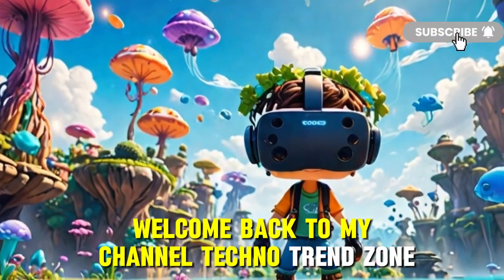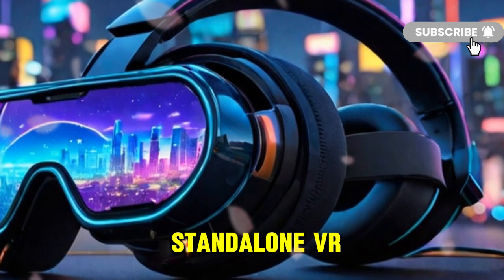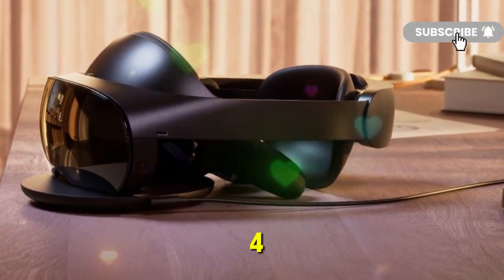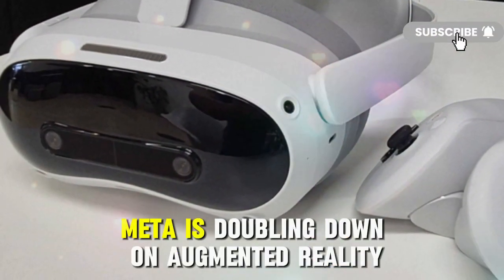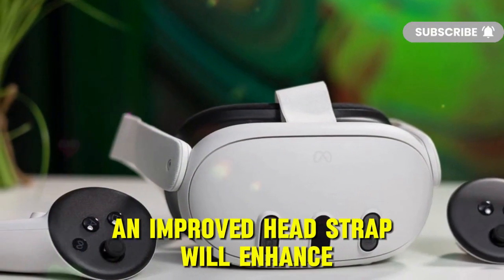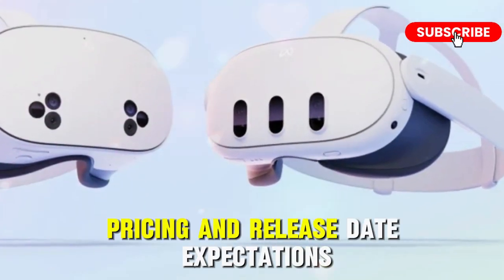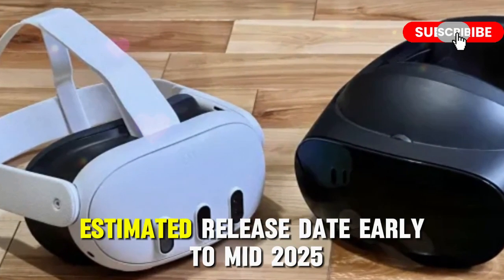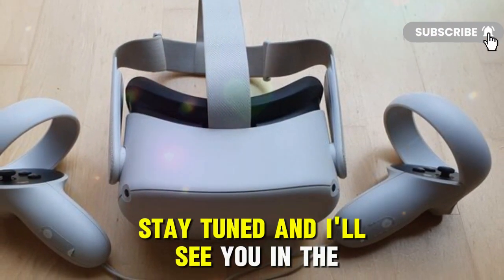Meta Quest 4 – Next-Gen VR That Will Blow Your Mind!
Today, we’re diving deep into the future of virtual reality with the highly anticipated Meta Quest 4. As VR technology evolves at a breakneck pace, Meta continues to lead the charge, pushing boundaries with cutting-edge innovations. With rumors swirling about next-generation display technology, a revolutionary chipset, and AI-driven enhancements, the Meta Quest 4 could mark the most significant leap in standalone VR yet. Stick around as we explore everything we know, from hardware upgrades to mixed reality features, pricing, and release expectations!